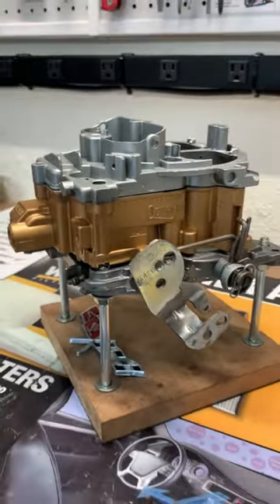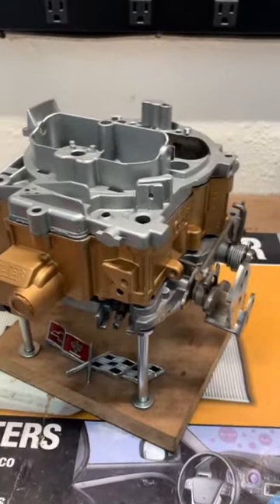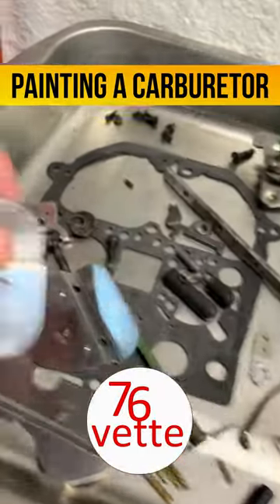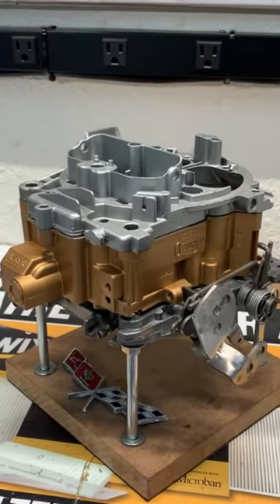Gold and Silver Quadrajet Carburetor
What do you do when you have an extra Quadrajet just sitting around collecting dust? In my case, I take it apart and bring it back to life with fresh paint so I can use it as a home or garage decoration.

And yes, the carb is fully functional so it could be returned to service if necessary.